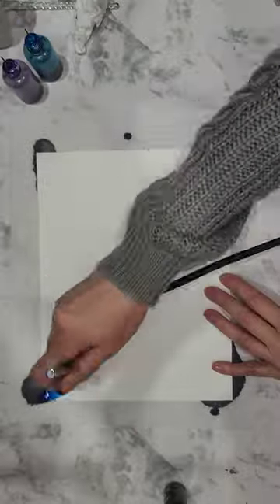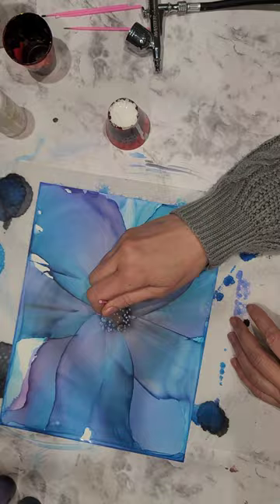Fluffy flower center